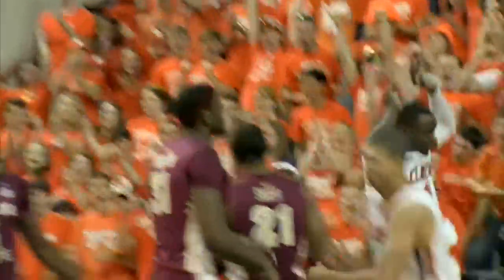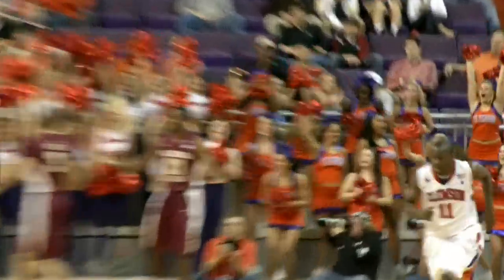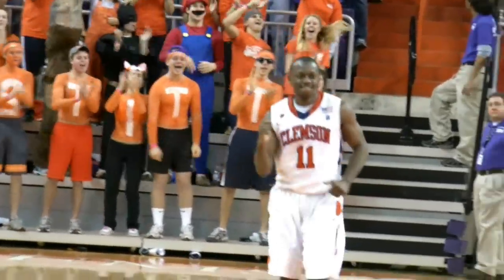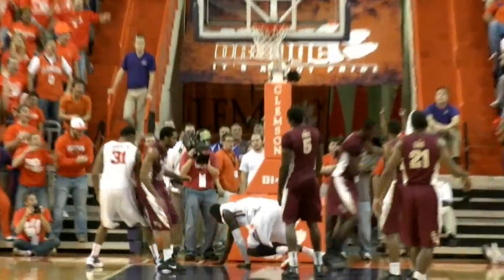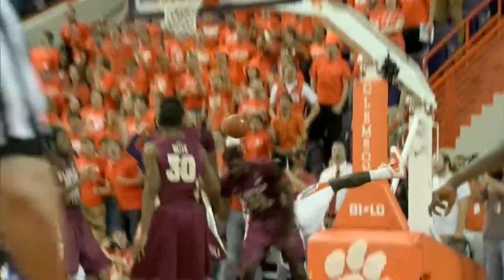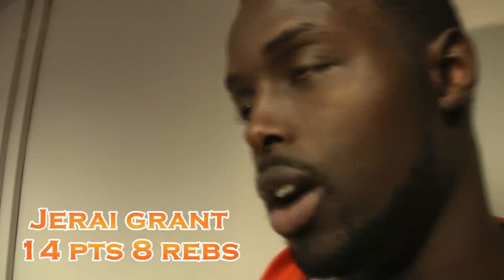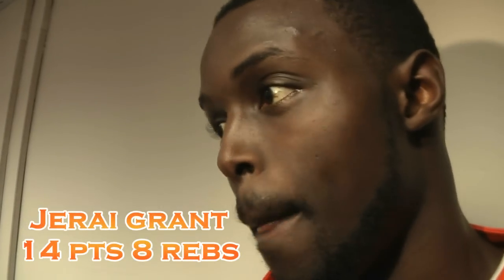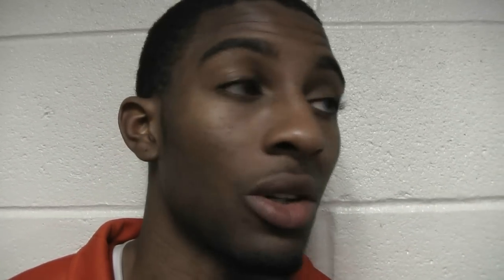Clemson Basketball Report Jan. 29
Game highlights and locker room react from Clemson's 62-44 win over #22 Florida State.